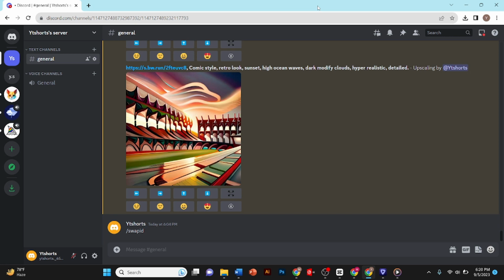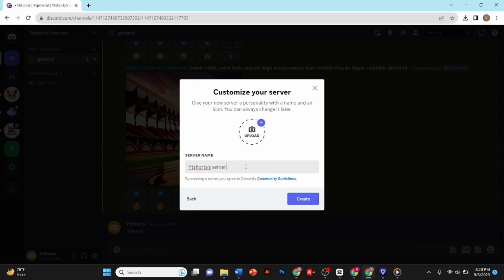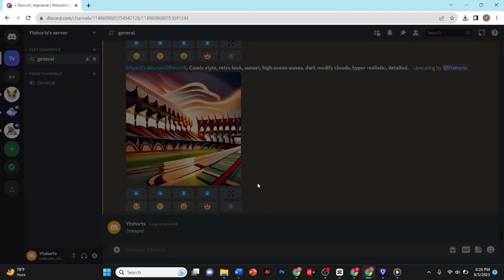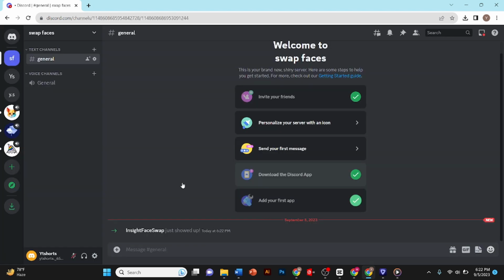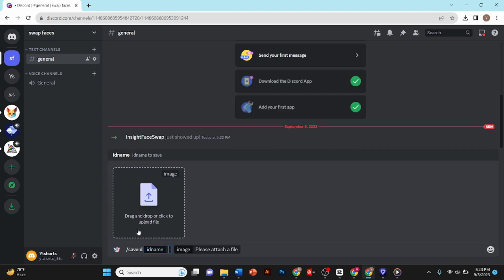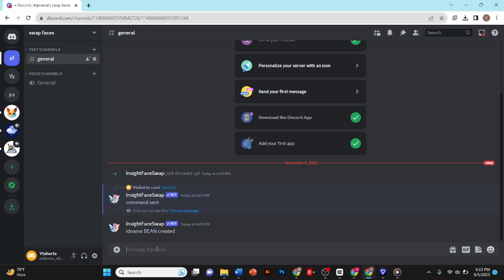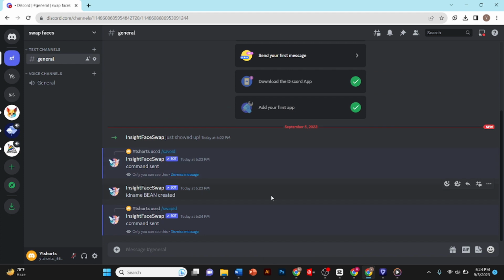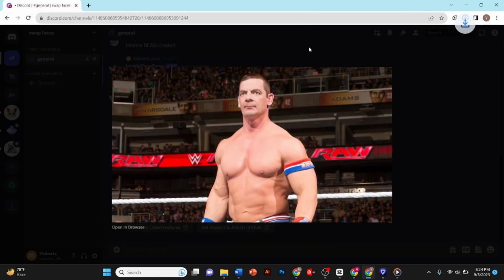How to face swap using AI (FULL GUIDE)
In this video, we will show you how to use the InsightFace app to face swap using AI. We will guide you through the process step by step, so you can easily create your own face swaps.

What you’ll learn in this video:

How to use the InsightFace app for face swapping
The basics of AI and how it is used in face swapping
Tips and tricks for creating realistic face swaps